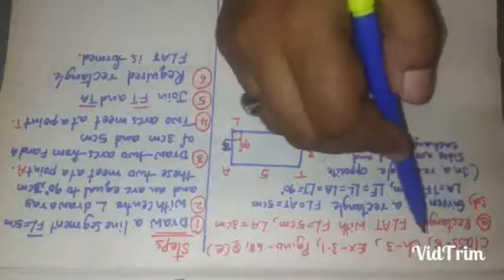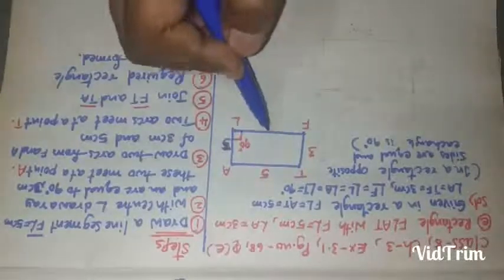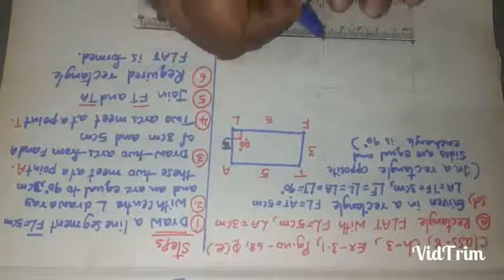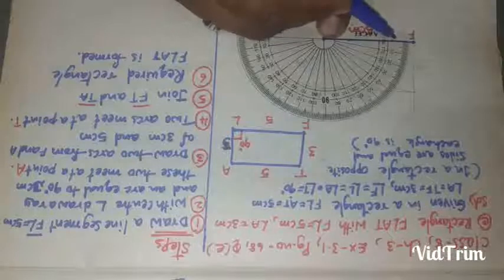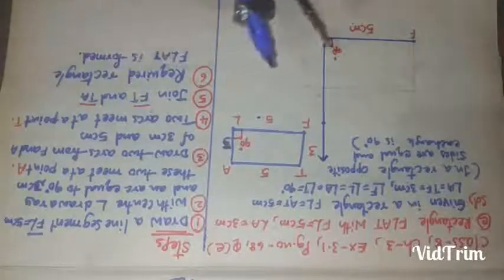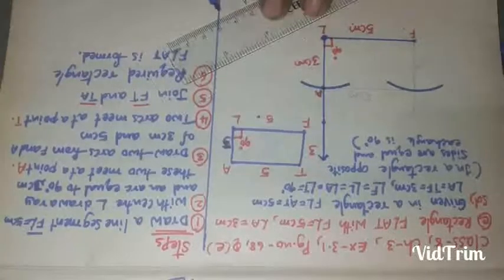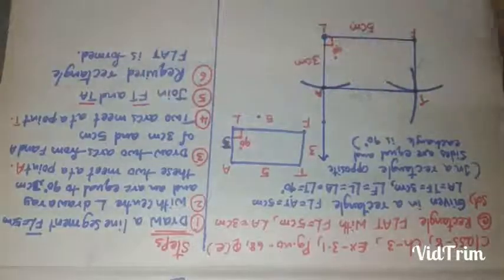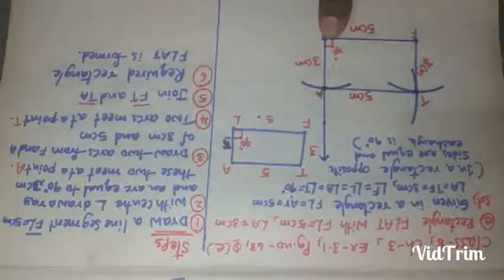Martinet class-8 (T.S) Maths|ch-3 ex-3.1,pg.no-68,Q(e),using compass|Construction of quadrilaterals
maths class-8 ch-3 ex-3.1